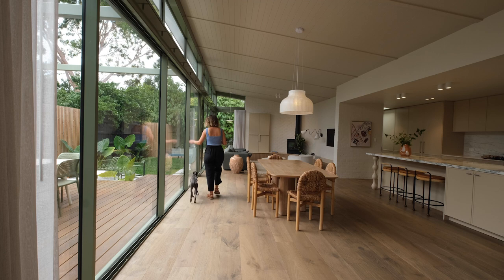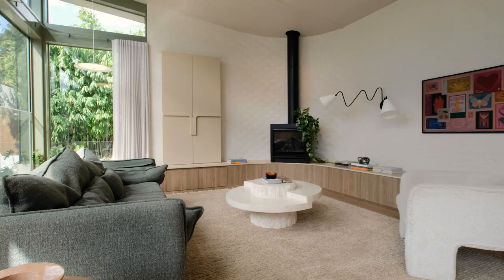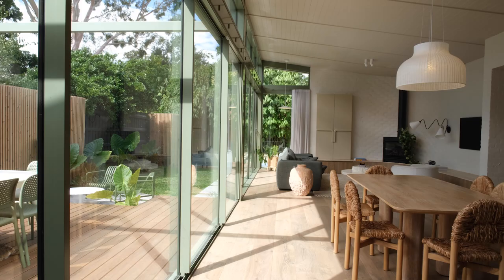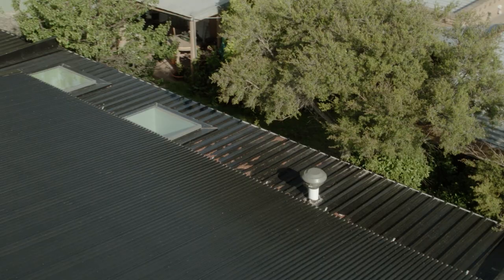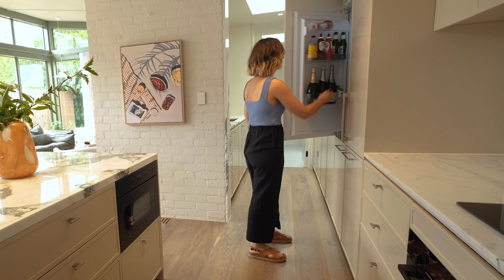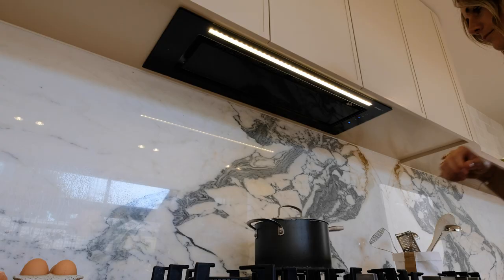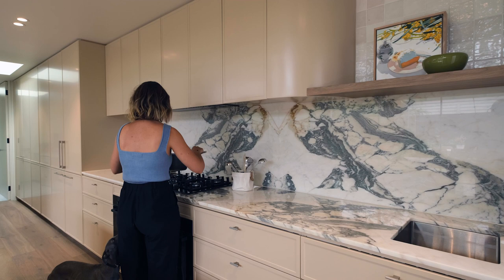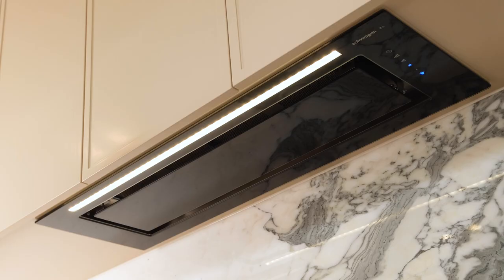Alison Lewis - Introducing the Hartley House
Interior Designer Alison Lewis shares how thoughtful design and practical solutions like a Schweigen Silent Rangehood can enhance the overall function and beauty of a kitchen.